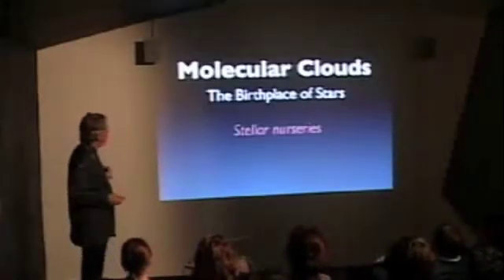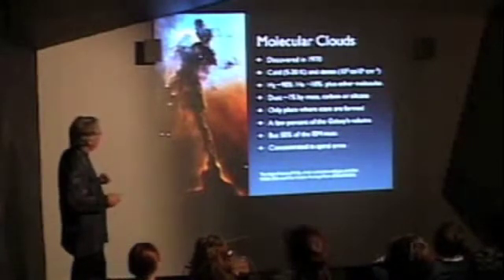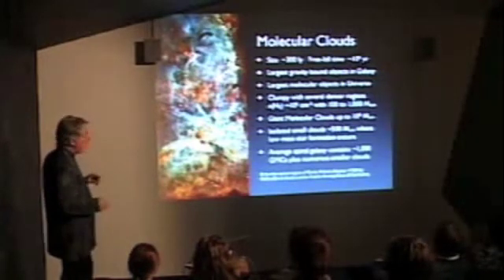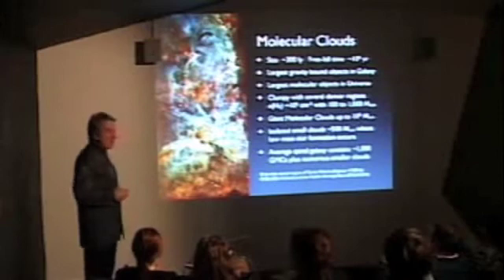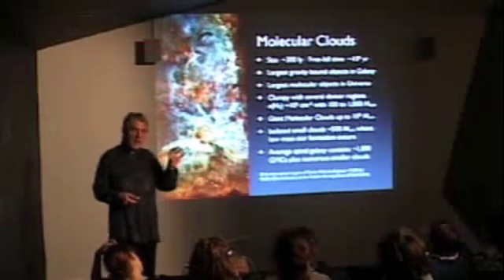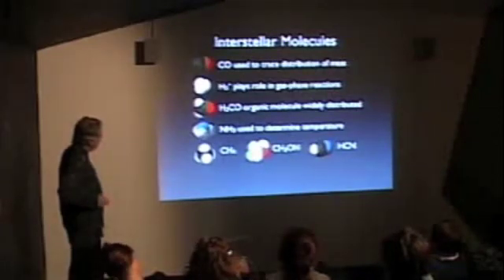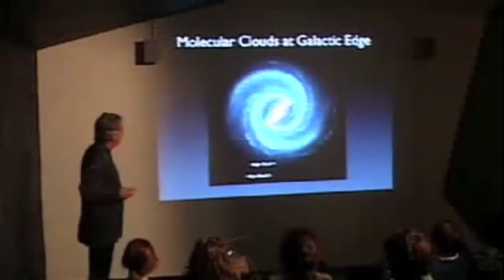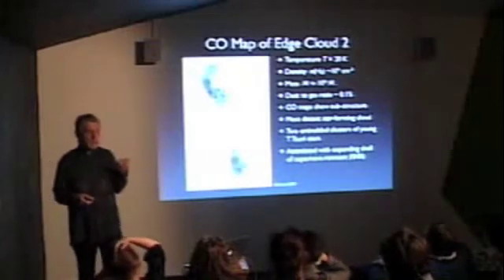How I Wonder 3: Molecular Clouds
Tenuous clouds of dust and molecular gas in the interstellar medium are the only place where stars can form. Part 3 of How I Wonder What You Are: The Birth, Life and Death of Stars by Dr Paul Ruffle.